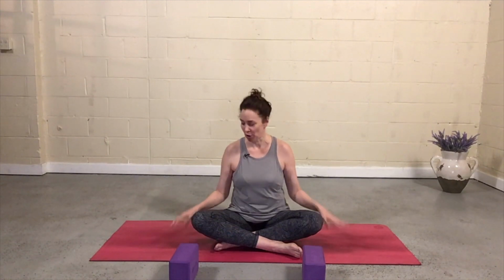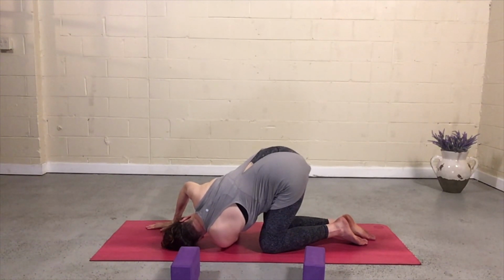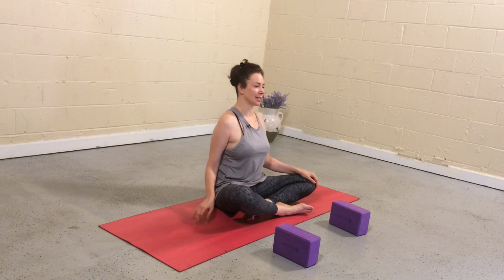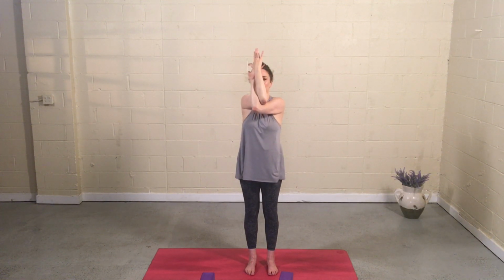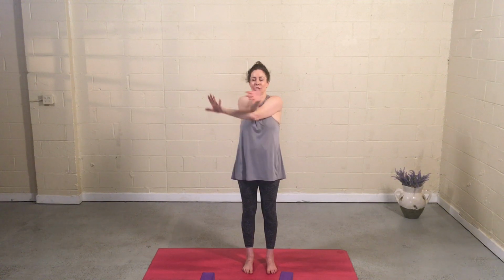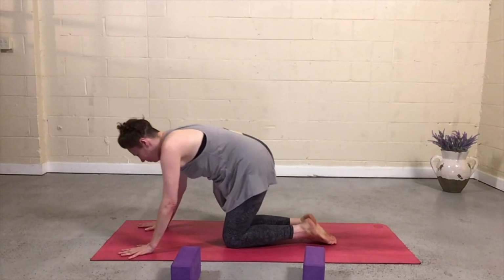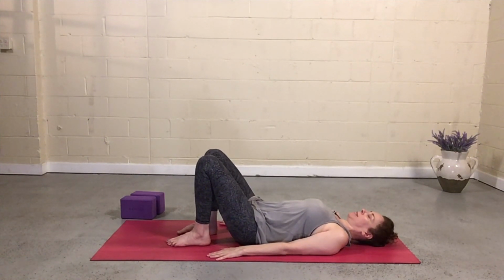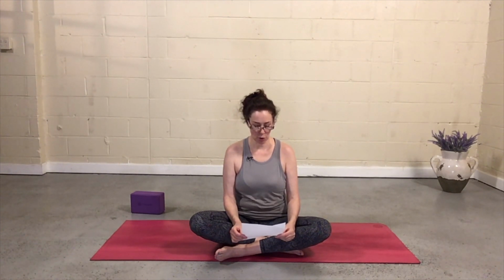Yoga for Shoulders: 35 Minutes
Update: Some of my classes that used to be here have moved into a new library I've created so I can offer more structure and support.
I'd love to have you join me there :)

Enjoy this 35 minute beginner gentle yoga class focusing on the shoulders. This is an all-levels practice and modifications are offered. Yoga beginners are welcome. If you've been hunched over a computer, this practice is for you!

Teacher: Sue
200 hour YTT trained, Thai yoga massage certified, Reiki certified Level 1 and 2.
Sue is a certified yoga instructor. In this video, she will show, without editing, what wobbling and imperfection might look like in your yoga practice. She will guide you through a practice that will instill the full benefit of yoga, wherever you are in your personal yoga journey. No one is perfect!

▶ Yoga Blocks
▶ Yoga Bolster
▶ Yoga Blanket